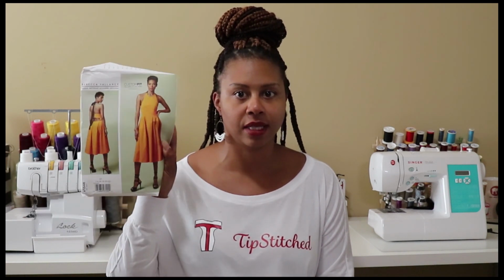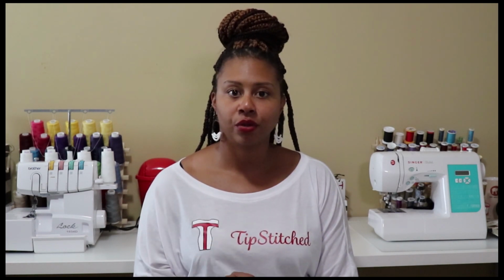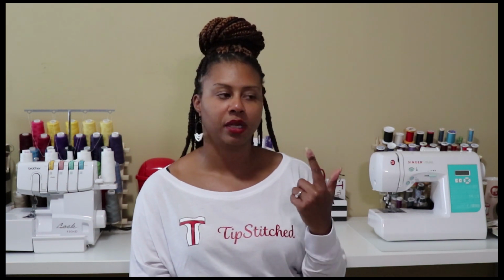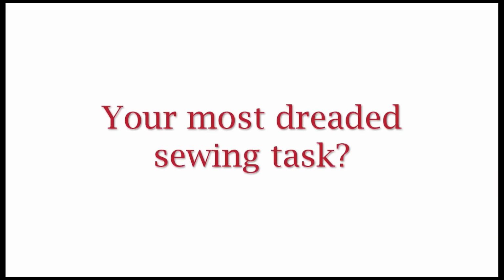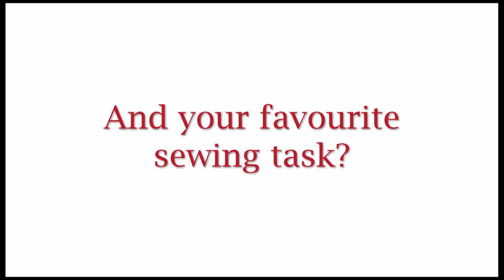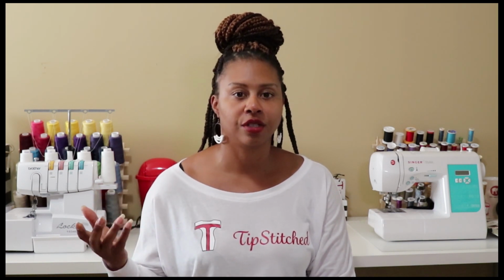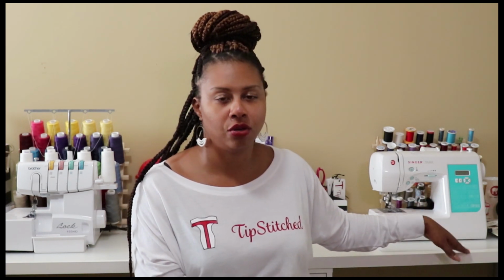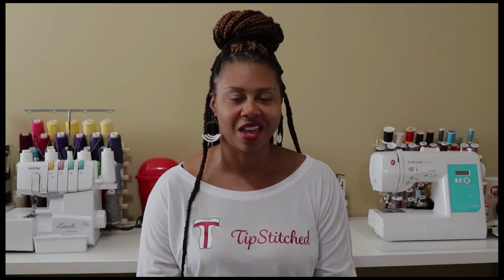Seamstress Tag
Hi I'm Tiffany the host of the TipStitched sewing blog. Learn more about me and my love for sewing in this my first YouTube video. Be sure to subscribe to see more videos and tell me what you would like to see in future videos (fabric hauls, pattern haul, sewing room tour, tips and tricks, etc) in the comments.

CORRECTION: The red Vogue dress is 1546 not 1526

My Machines:
Singer Stylist
Brother 1034d